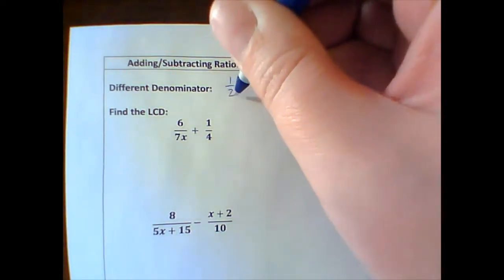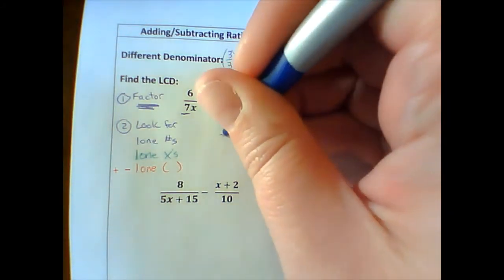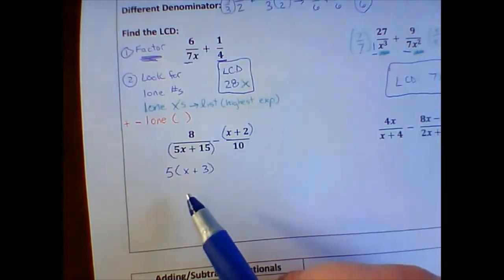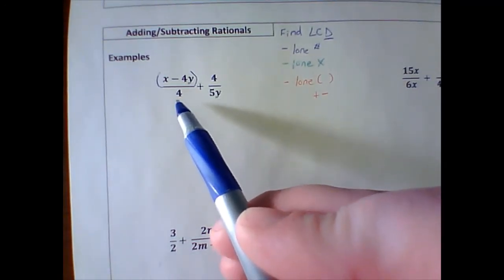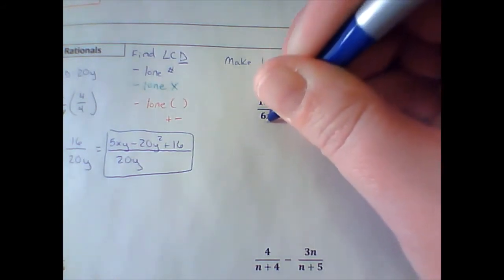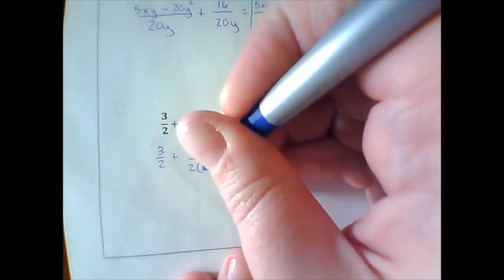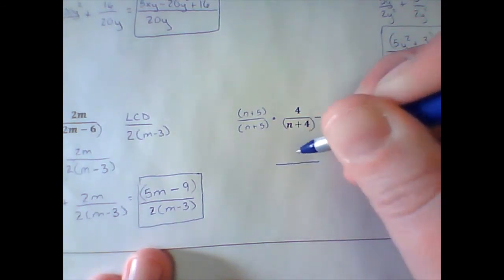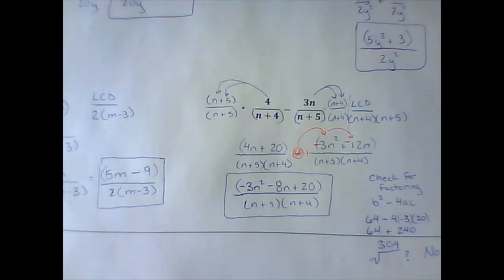U7.3 Notes Part 2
This continues our look at adding and subtracting rationals, this time with denominators that are not prepared for you. You'll have to find the least common denominator (LCD) and continue the operation.

0:06 - Part 1: The Least Common Denominator
11:44 - Part 2: Uncommon Denominators (Monomials)
20:45 - Part 3: Uncommon Denominators (Polynomials)